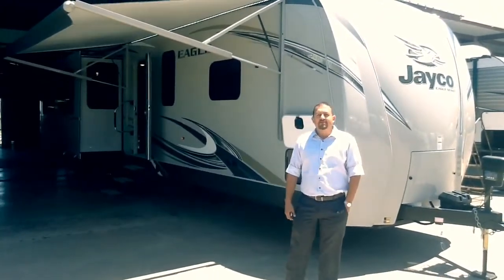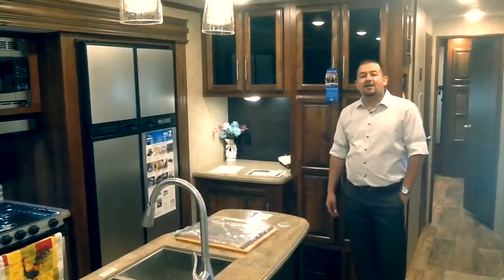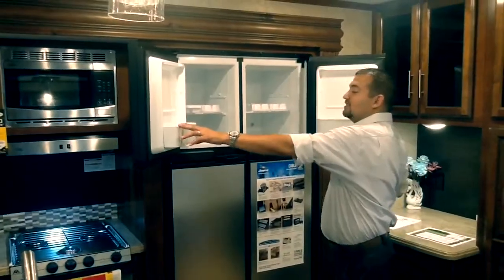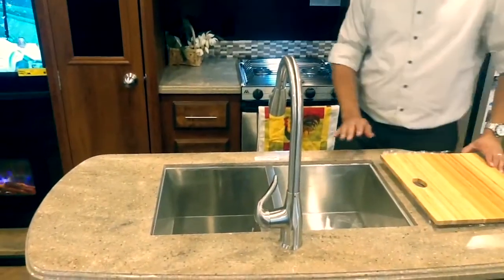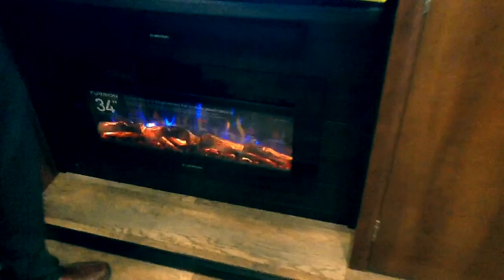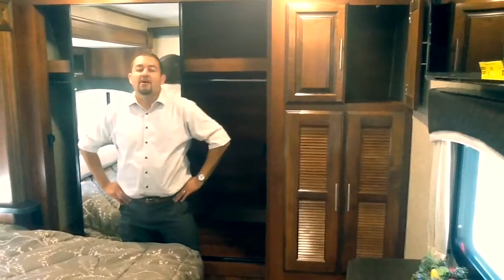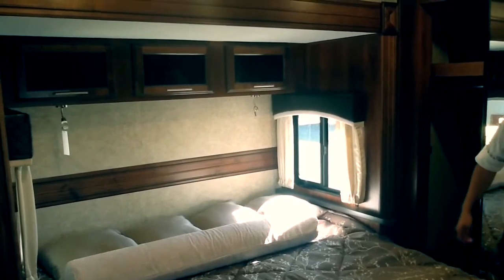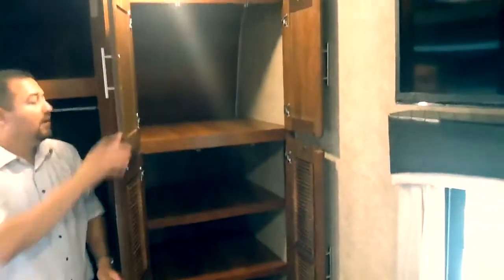2018 Jayco Eagle 330RSTS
Jerry's Campers proudly serves Abilene, and whomever else comes through our doors, with excellent pricing on new Jayco towables.
Located in Abilene TX